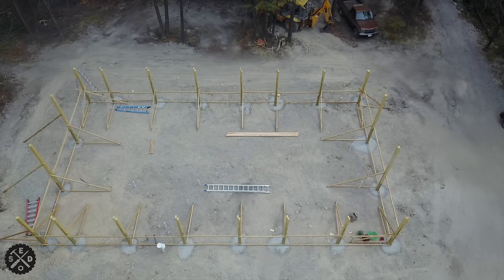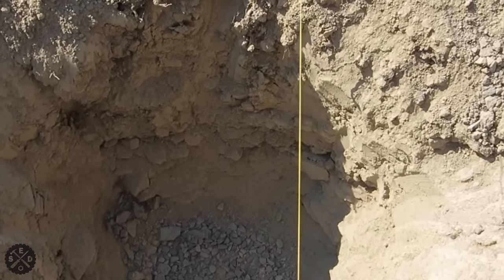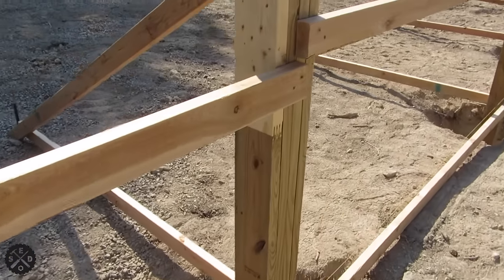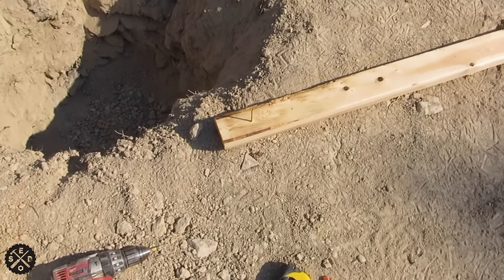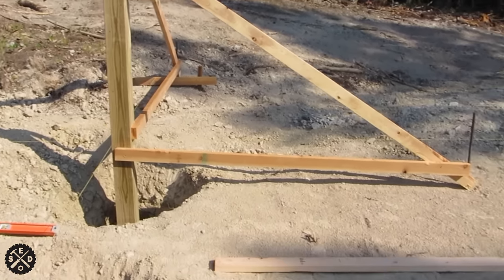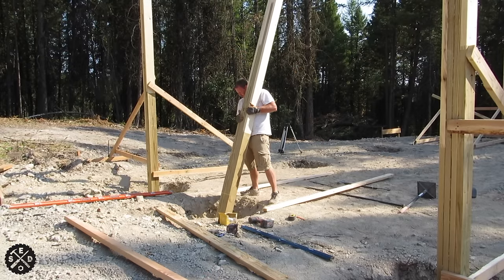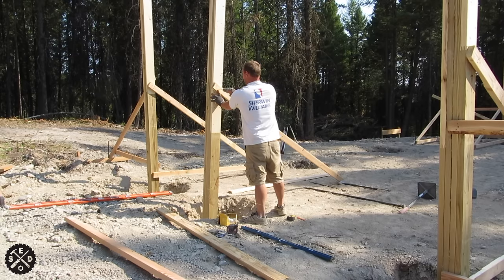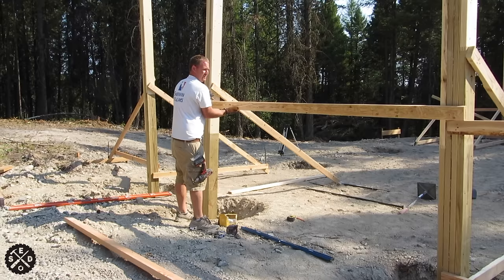How To Set Posts To Build A Pole Barn Yourself DIY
How to set posts to build a pole barn all by yourself. How to install and set 6x6 treated posts for a pole barn all by yourself DIY. This is the best way I’ve found set pole barn posts all by yourself. With a few of the right tools and the right system and a strong back it’s very doable. :)

In this video I don’t show how to lay out your pole barn and setting up your strings etc. but I do show how to set the posts. I will cover the rest in another video and link to it once it’s complete.

here you can get a GREAT deal on Lowes coupons and they deliver right away to email.
here you can get a Milwaukee (or other) drill gun if you want one. I've been very happy with mine.
here you can find a 4 foot level if you need one.
here you can find the Dewalt Cordless Framing Nailer if you are looking for a good cordless nailer that runs just on batteries!